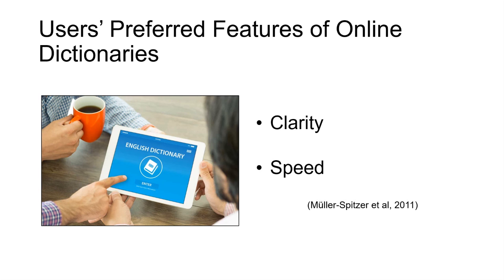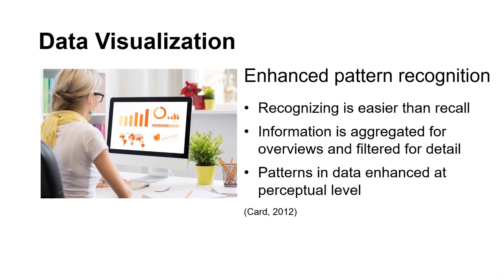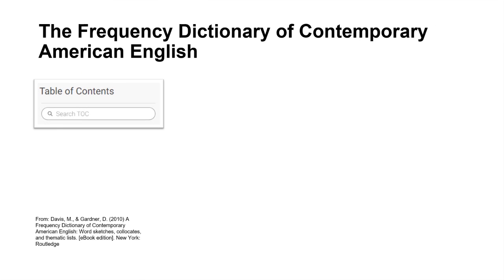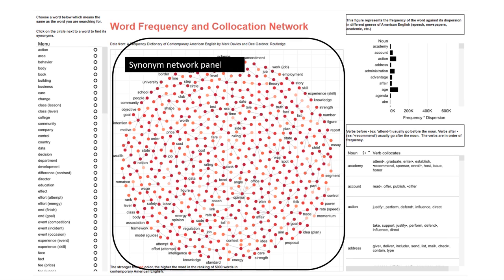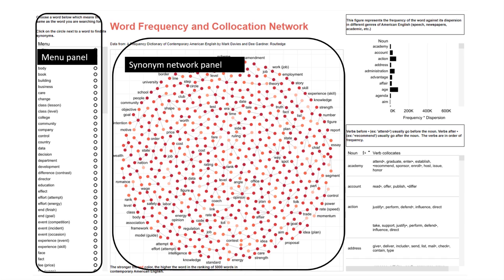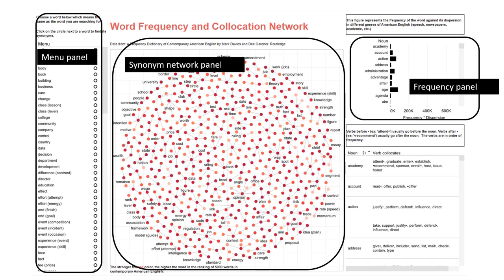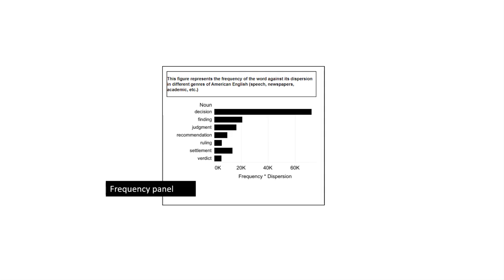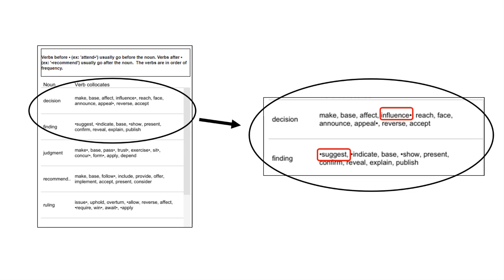791-LexicoGraphic: Developing an Interactive Visualization as a Learners’ Reference Guide to...